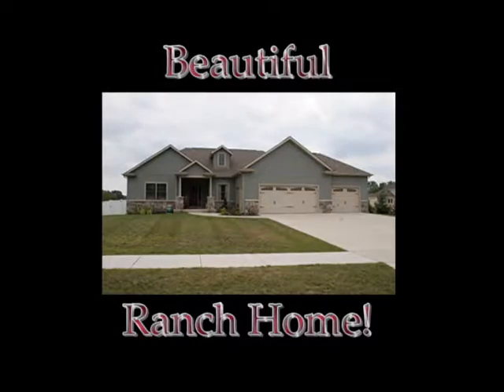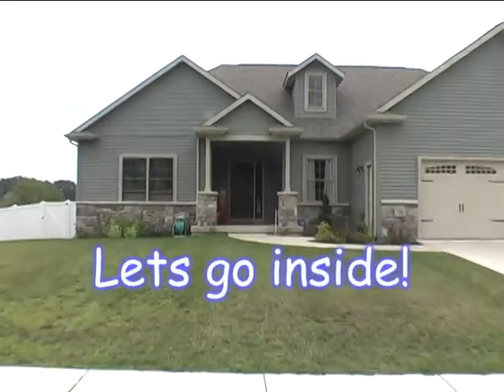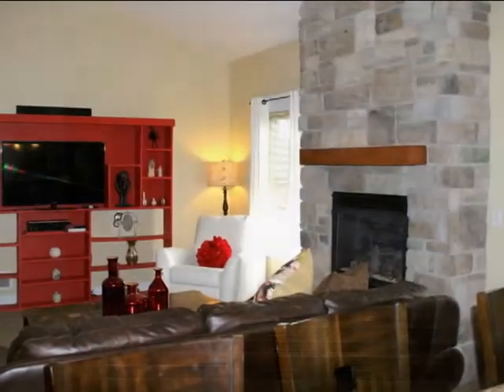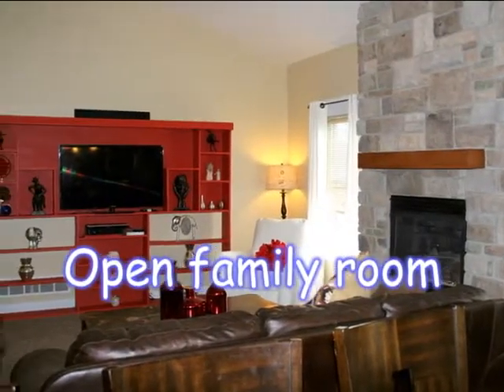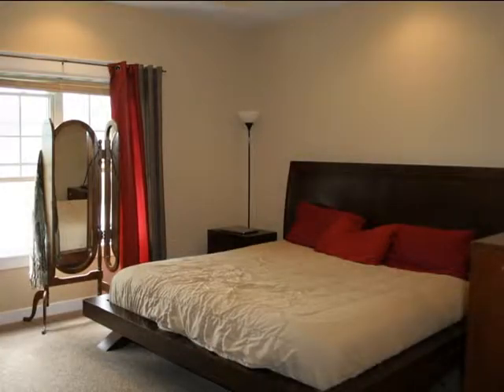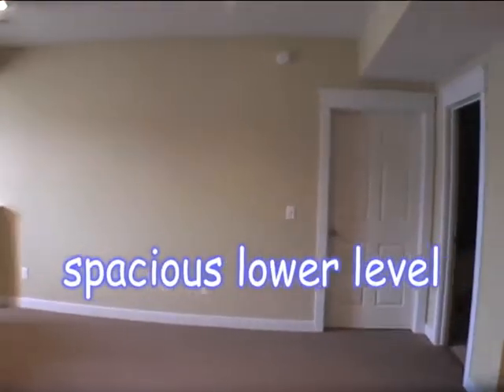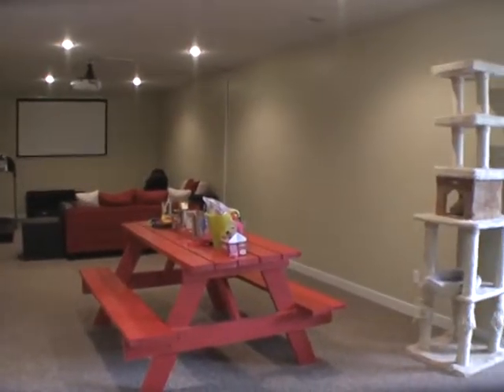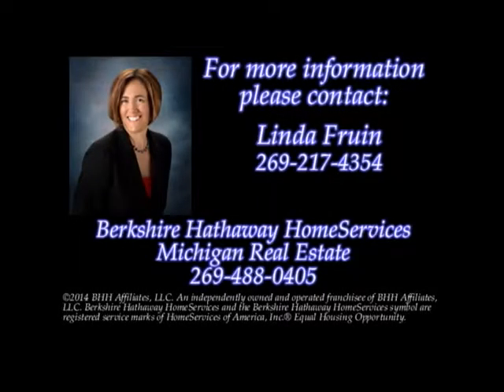Port Hope Finished